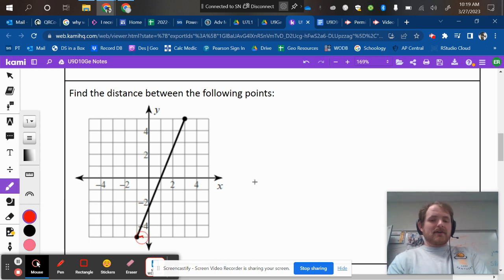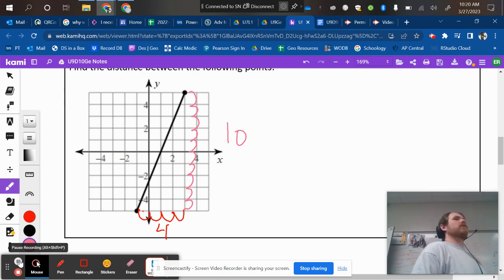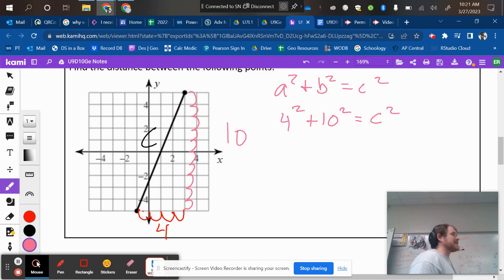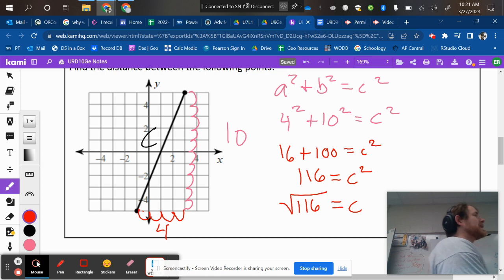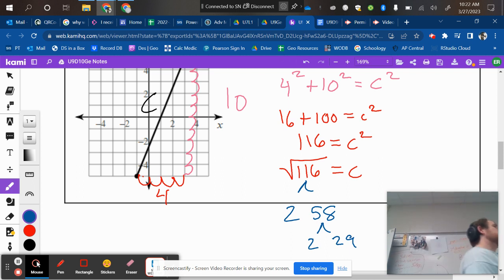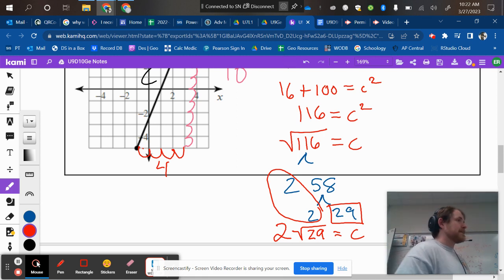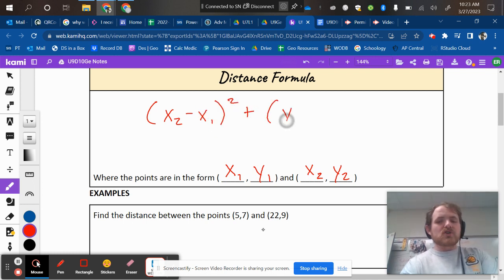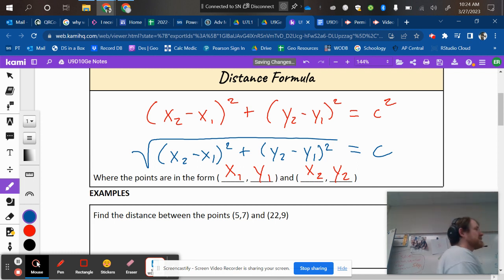Pythagorean Theorem Distance Formula